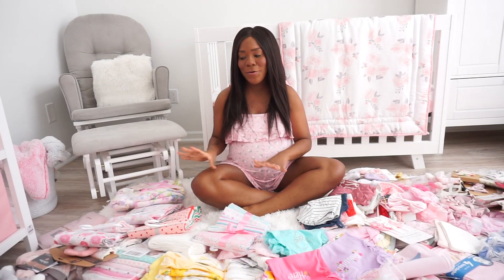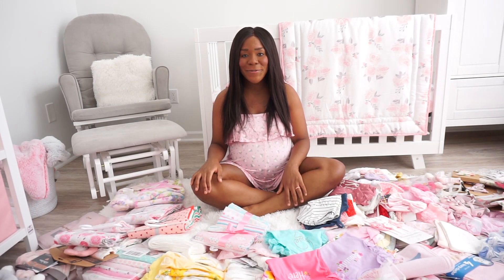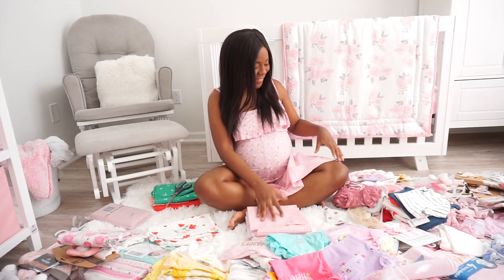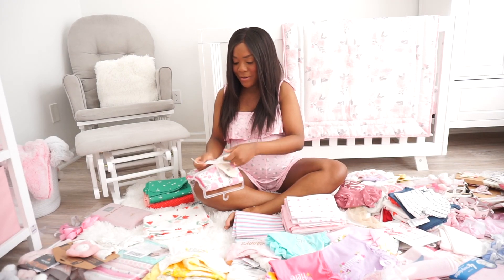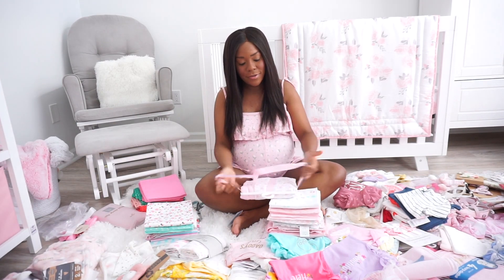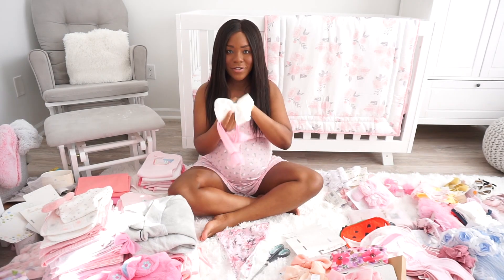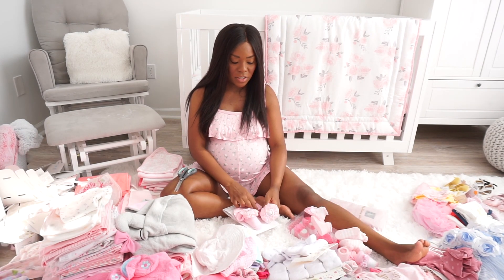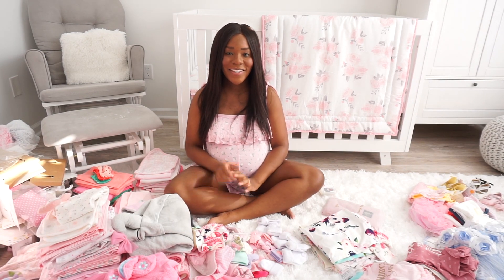NESTING before DELIVERY || ORGANIZING the Baby's CLOTHING ITEMS with Me!!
See how I got all of baby Ava's clothes and blankets prepped before her arrival!!